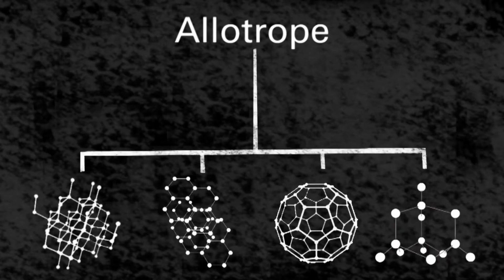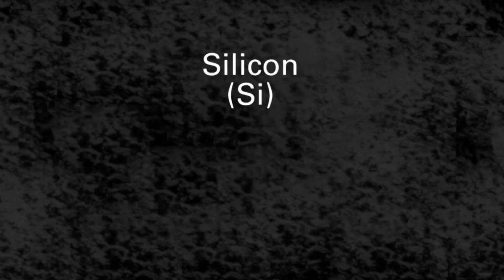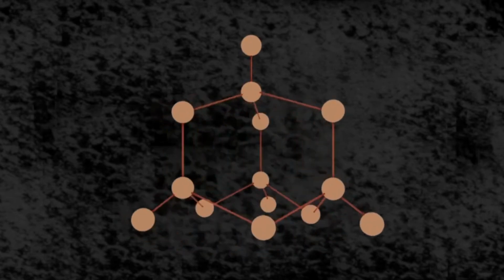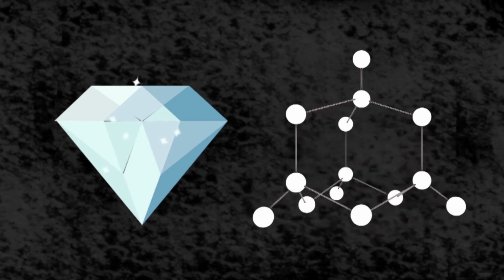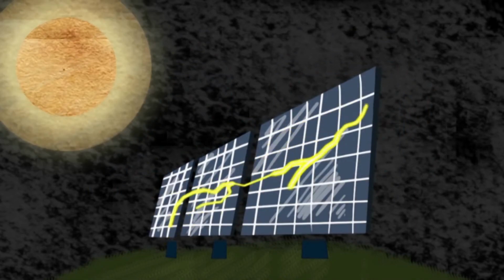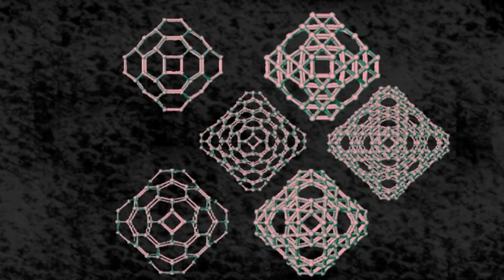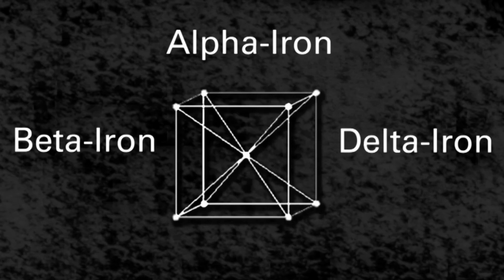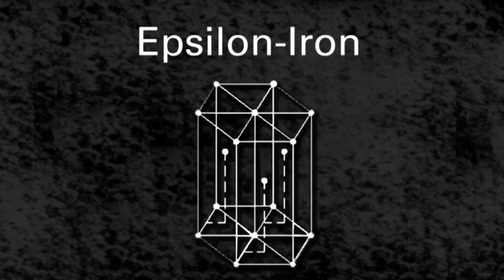Allotropes of Carbon and Silicon